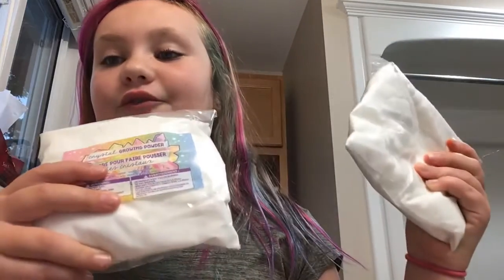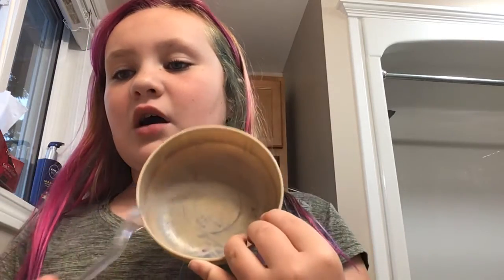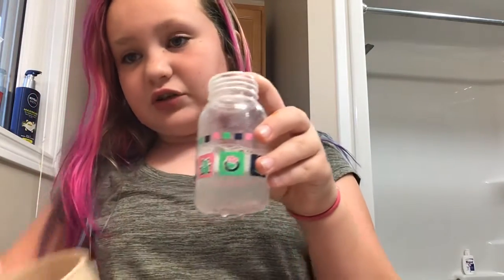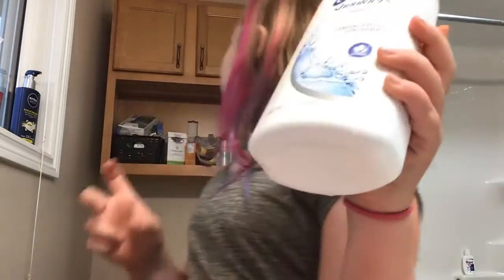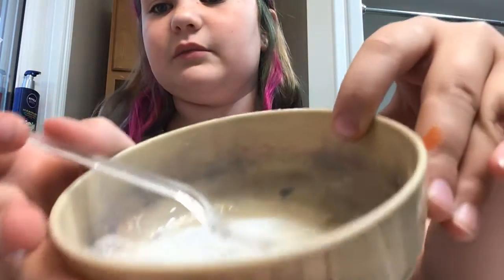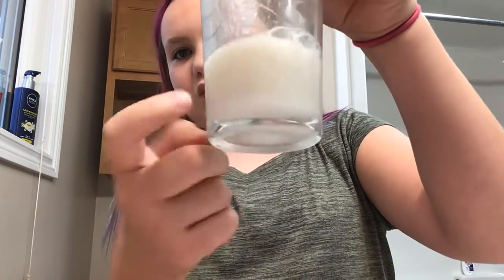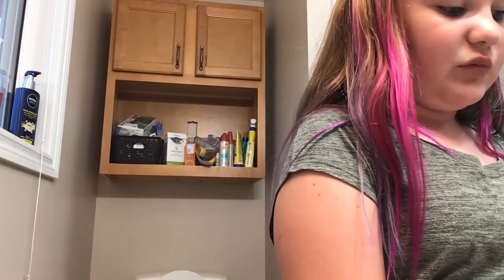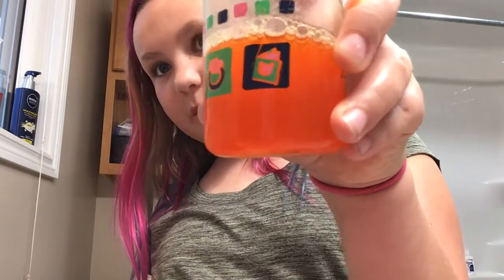how to make baby milk